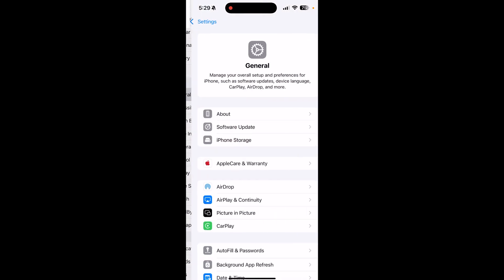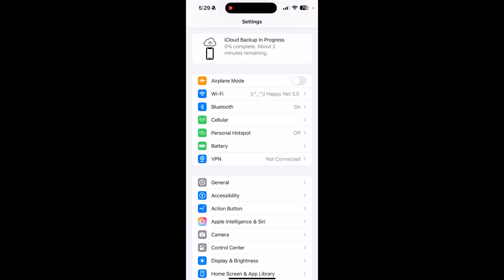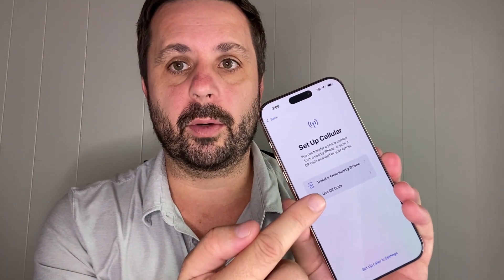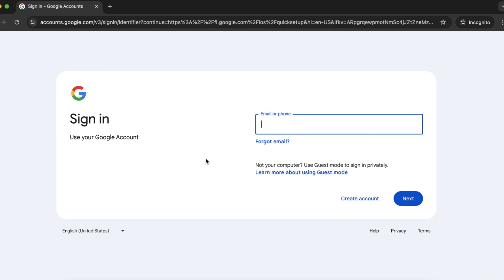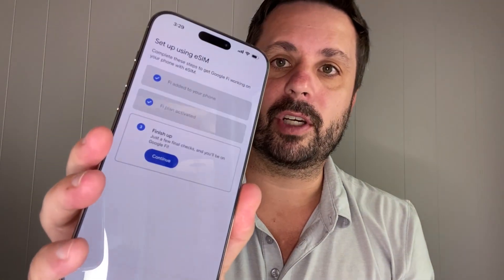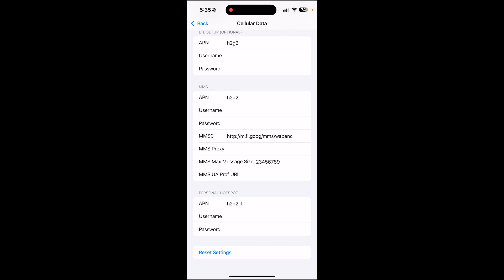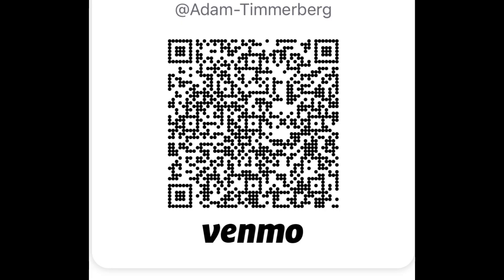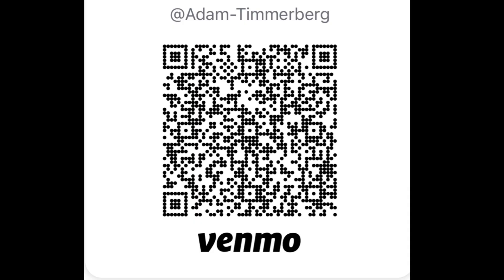How to Setup any iPhone 17 or iPhone 16 on Google Fi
Make sure to also turn on 5G by opening Settings then going to “Cellular” then “Cellular Data Options” then “Voice & Data” and selecting “5G Auto”

This video shows you an easy to follow step-by-step method to setup the iPhone 17, iPhone 17 Pro, iPhone Pro Max, iPhone 17 Air, or any iPhone 15, iPhone 16 on Google Fi. Please watch until the end to make sure all of the steps have been completed.